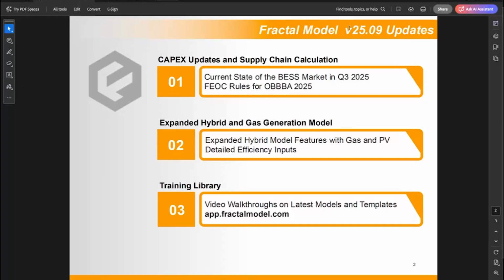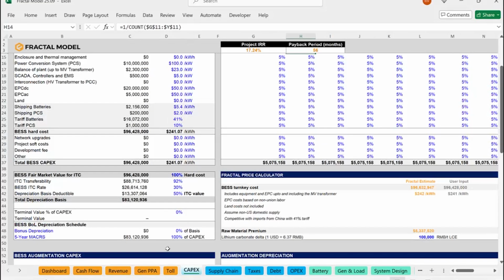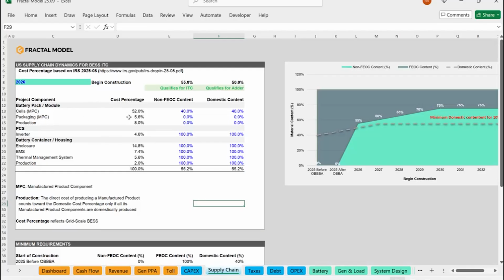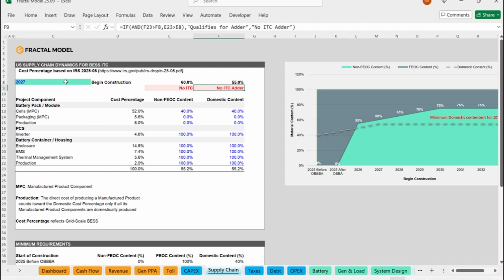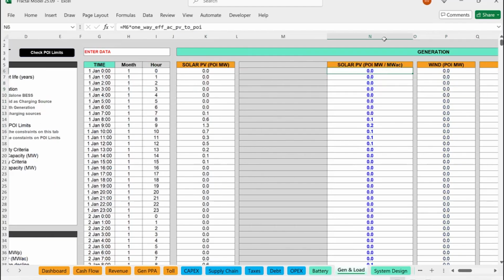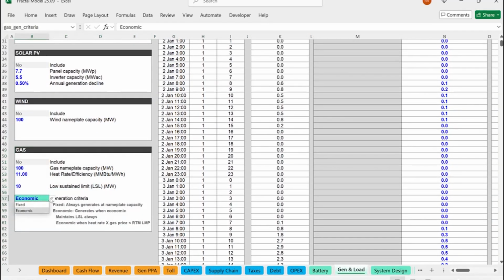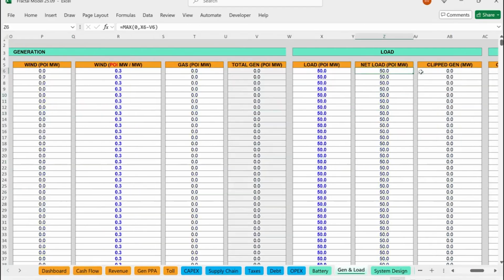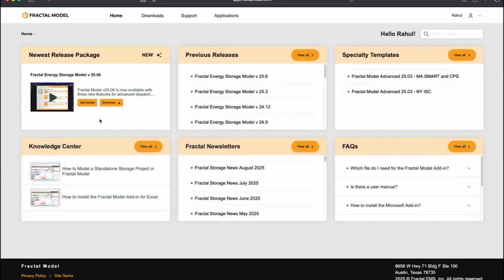Fractal Energy Storage Model v 25.9 Updates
View the latest updates and new features of version 25.9 Fractal Model (released September 30, 2025). Fractal Model is a bankable, technoeconomic energy storage modeling package used project development, due diligence and RFP evaluation. The Fractal Model provides investment-grade analysis by simulating performance, degradation, warranty, costs, and revenues to optimize the economics of your energy storage and hybrid projects. The Fractal Model platform uses Fractal’s Cloud-Based Optimizer and seamlessly integrates with Fractal’s MS Excel-based Financial Models and Dashboards.

Fractal Model v 25.9 Key Updates Include:
1. CAPEX Updates and Supply Chain Calculation:
Current State of the BESS Market in Q3 2025
FEOC Rules for OBBBA 2025

2. Expanded Hybrid and Gas Generation Model
Expanded Hybrid Model Features with Gas and PV
Detailed Efficiency Inputs

3. Training Library
Video Walkthroughs on Latest Models and Templates app.fractalmodel.com

The tool is intended for lenders, project developers, EPC firms, electric utilities, consultants, analysts and investors. This software is used in the energy storage industry to validate and de-risk other energy storage models. License holders receive the model package, templates, a built-in user guide, login to the Add-in, support hour package and quarterly updates. License holders also receive access to the Fractal portal that features downloads, videos, monthly newsletters, mapping tools and historical prices.

Tier-1 energy companies, investors and financiers favor this modeling package because it is unlocked and auditable with calculations well commented, providing transparency and high resolution to support internal analytics and project financing. The Fractal Model is the only tool in the energy industry that performs true co-optimization of physical and financial project characteristics (not just a revenue only model).

The Fractal Model is part of the Fractal EMS Inc. portfolio of software products to include Fractal EMS, Fractal Model and Fractal Optimization and Trading Services.